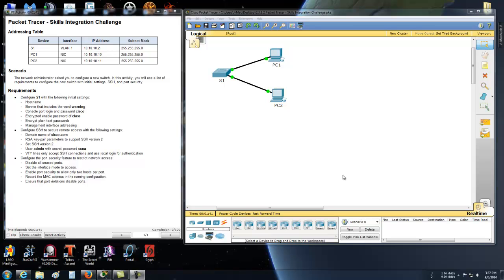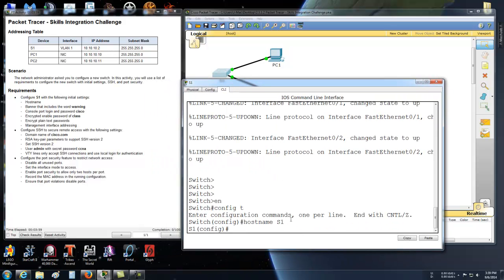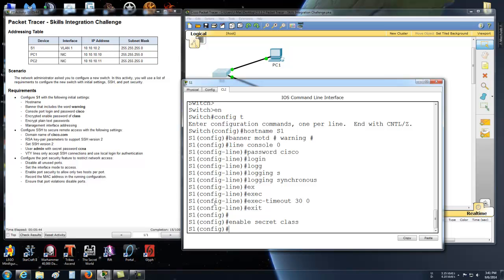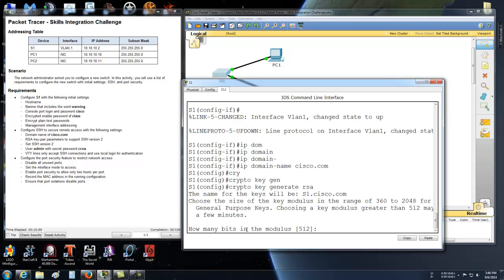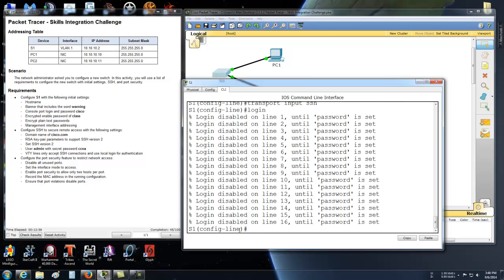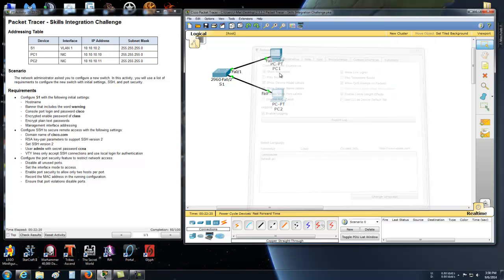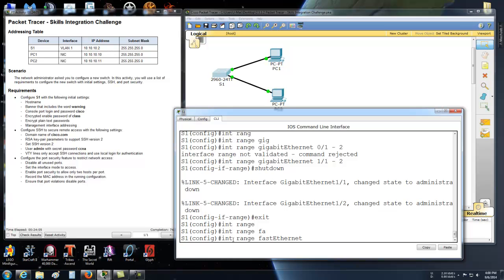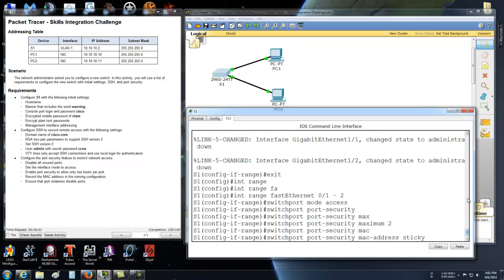Week 2 Lab for NET137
A walkthrough of the CCNA Phase-2 Lab assigned in week-2